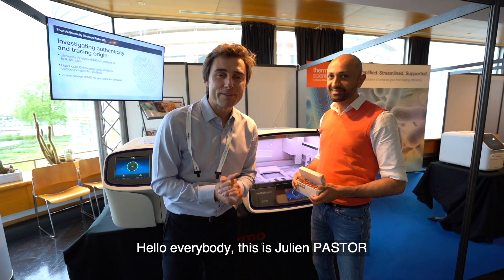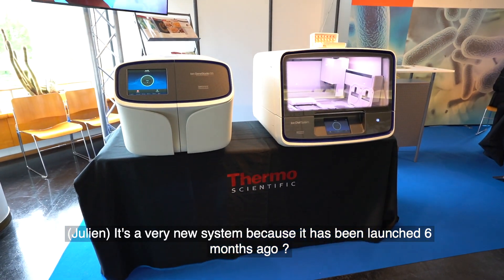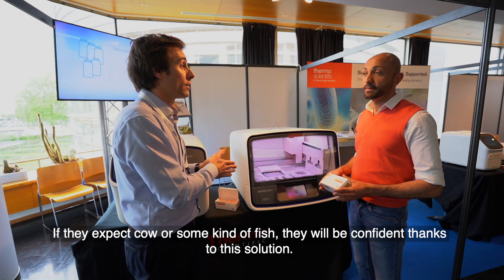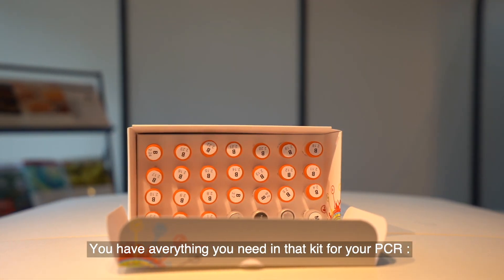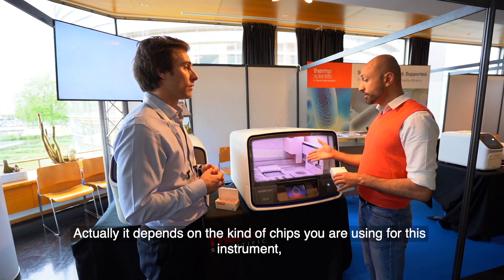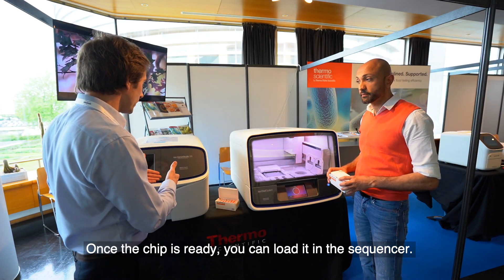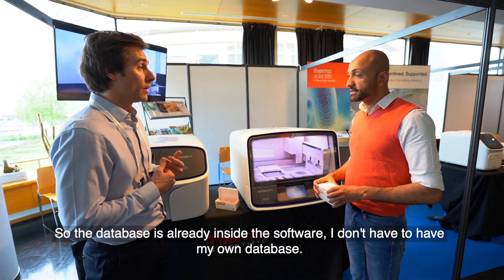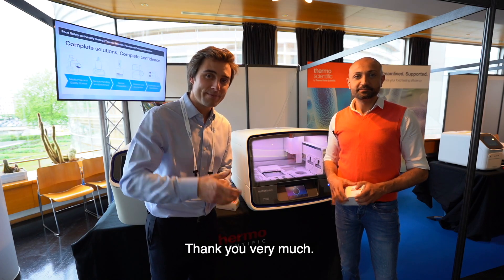Using NGS against Food Fraud !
Discussion with Salman Zeitouni from Thermo Fisher Scientific about the new complete solution f-to combat food fraud. This solution is using the next generation sequencing with an automate such as the Ion Chef Instrument to prepare the sample.